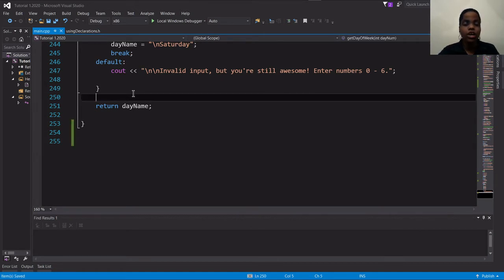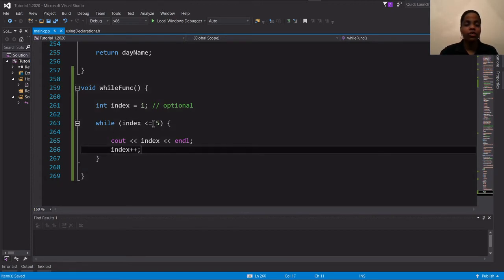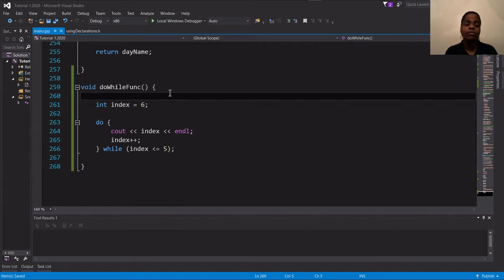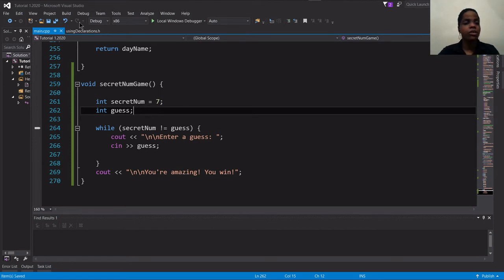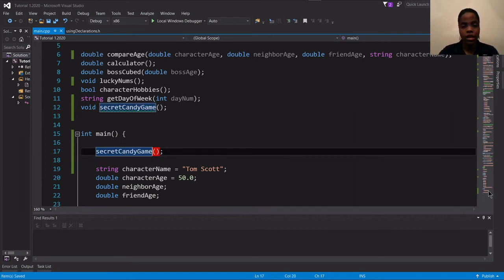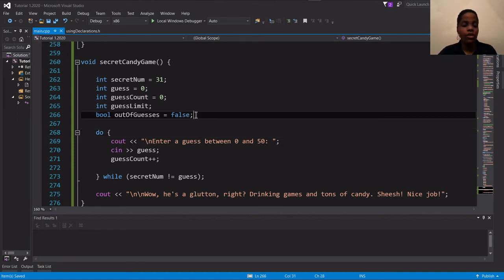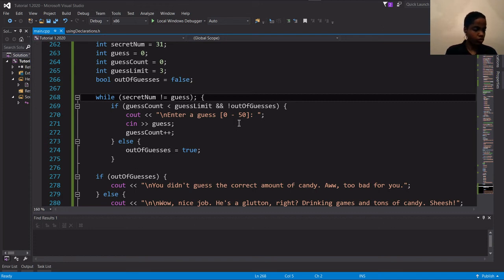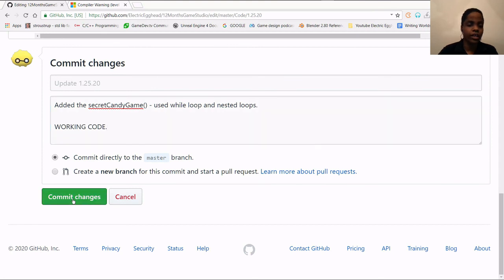What It's REALLY Like To Create A Video Game Studio In One Year (Day 120)